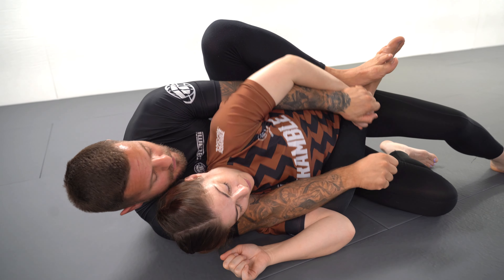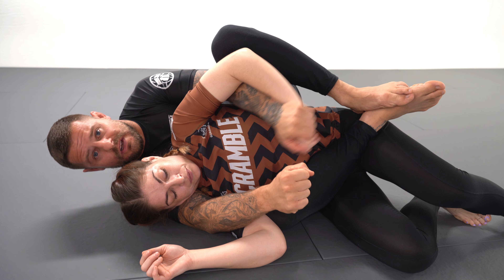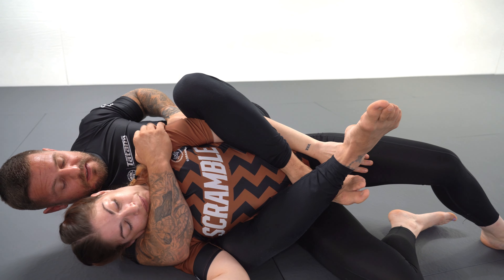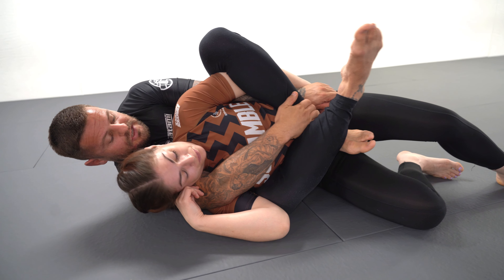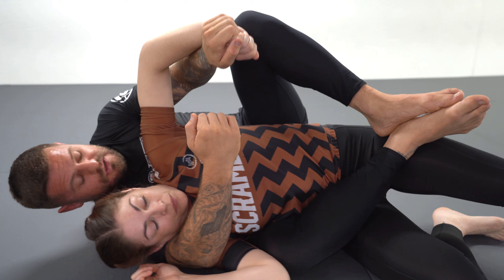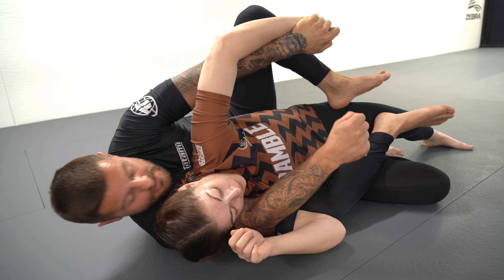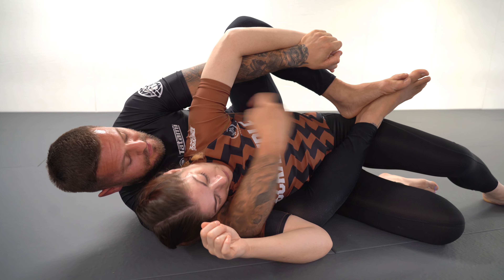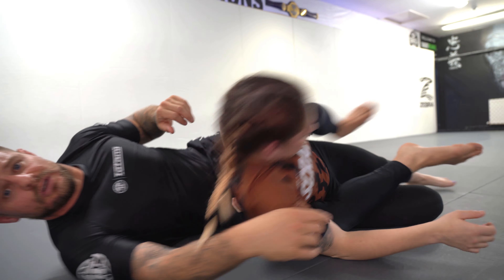3 Arm Trap Attacks | Rear Naked Choke | One Hand Kimura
In this video we cover how to trap your opponents arm while in back mount / back control so you can attack with 2 hands versus 1 to easily submit your opponent. We go into detail on a tight and near unstoppable rear naked choke, an RNC set up with the arm trapped behind the back rather in front and also a sneaky one hand / one arm kimura attack with the same behind the back arm trap.

00:00 Intro
00:17 Back Control Arm Trap Set Up & Rear Naked Choke
01:36 Summary of Arm Trap & Rear Naked Choke
02:22 Drilling the Arm Trap & Rear Naked Choke
02:30 Behind the Back Arm Trap Set Up & Rear Naked Choke
03:32 Summary of the Behind the Back Arm Trap
03:58 Drilling the Behind the Back Arm Trap & Rear Naked Choke
04:03 One Hand Kimura from the Behind the Back Arm Trap
05:05 Drilling the One Hand Kimura from the Behind the Back Arm Trap
05:11 Outro

Come & train with me anytime in:

📍Éire Grapple, Spollenstown, Tullamore, Co. Offaly, Ireland.